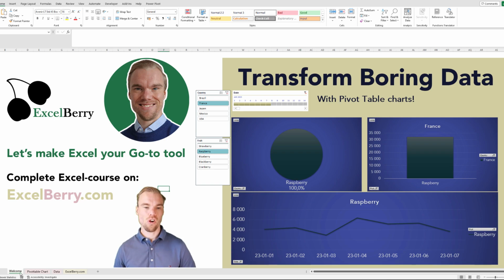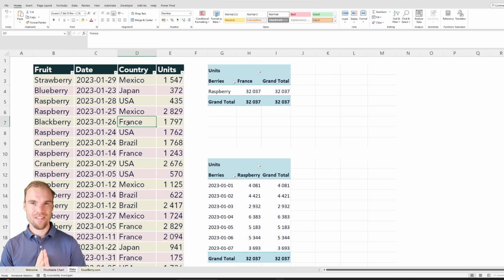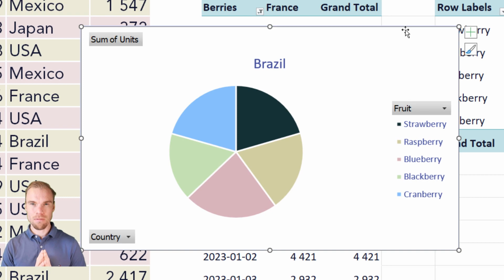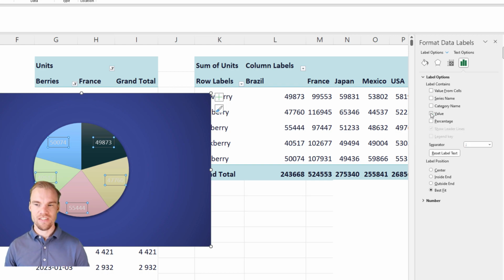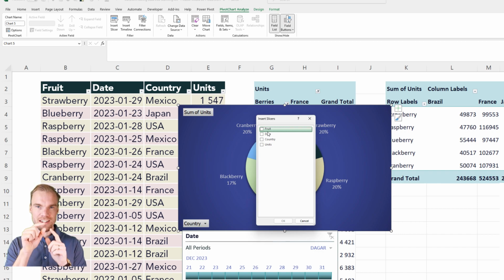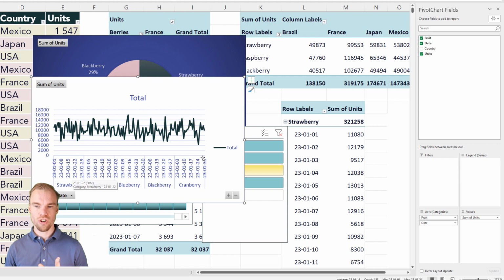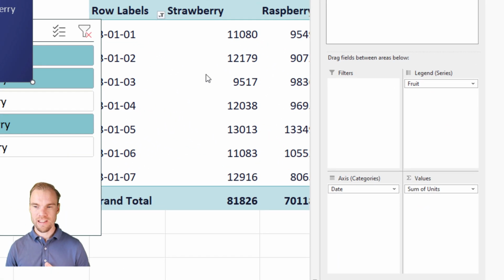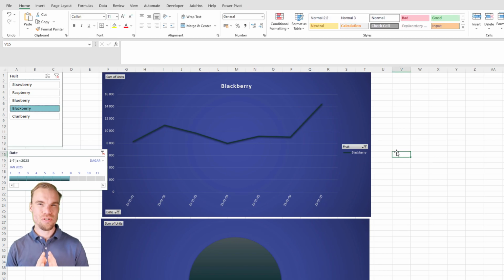Transform Boring Data into Meaningful Information - Pivot Charts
Unlock the secrets to transforming complex data into stunning, easy-to-understand visuals in just minutes, with PivotCharts! Don't miss out on this golden opportunity to level up your skills and impress your colleagues!
Let's dive into the fascinating world of PivotCharts - To Transform Boring Data into Meaningful Information!

🎬 LINKS about what is a PivotTable and how do you make one: ⯆